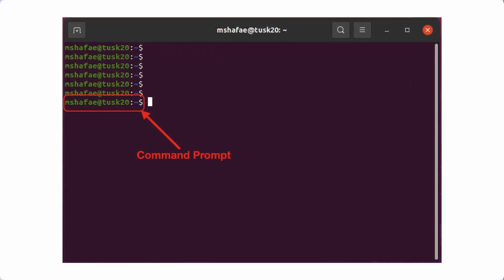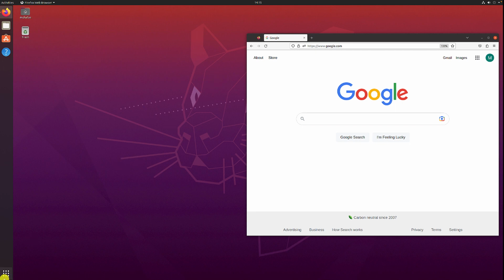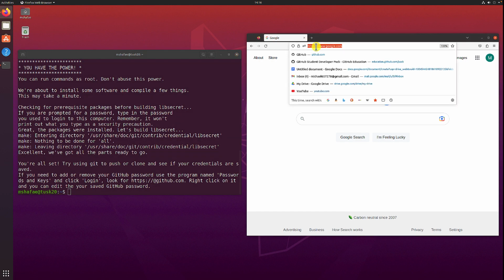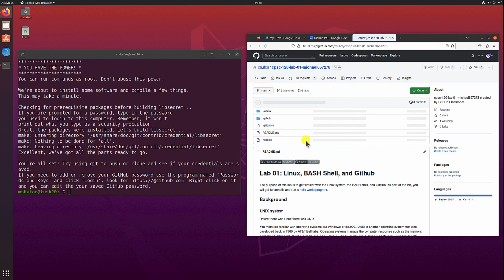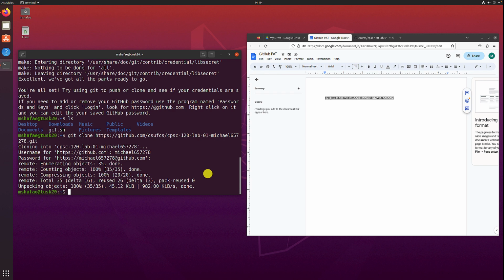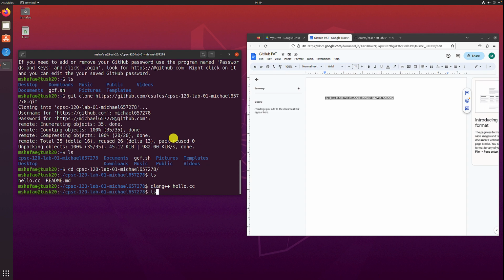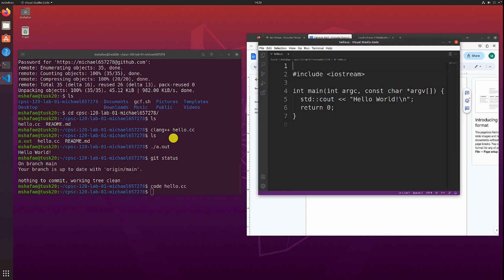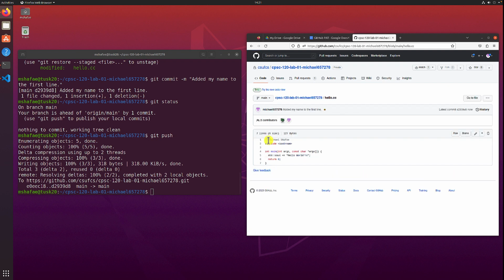Cloning a Repository & Using Unix Commands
Links used in the terminal during the demonstration.

If you need to configure your Linux computer with development tools, you can use the script called quickinstall.sh to get started. First download the script with the command:

Then run the script and follow the onscreen instructions.
bash ./quickinstall.sh

Useful git commands:
git status
git add
git commit
git clone
git push

Bite Size Command Line! by Julia Evans

Oh shit, git! by Julia Evans

This video was produced in 2023. As time passes, links to websites will change and so will the websites. Please use your best judgement on how to use the information in this video when following the steps.

The authors of or contributors to this non-administrative Website are solely responsible for the information and opinions posted here. The information contained on this page does not necessarily reflect the views of California State University, Fullerton.

This site may contain links to websites not administered or managed by California State University, Fullerton. The University does not review, control or take responsibility for the contents of linked sites.